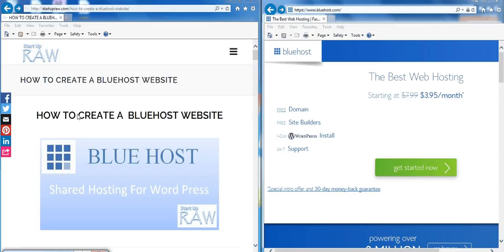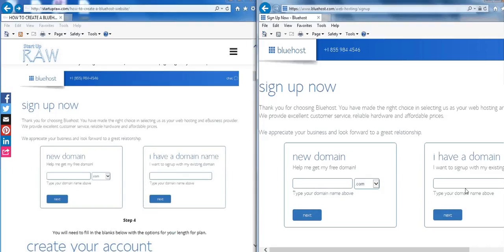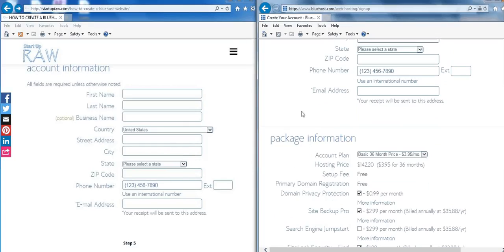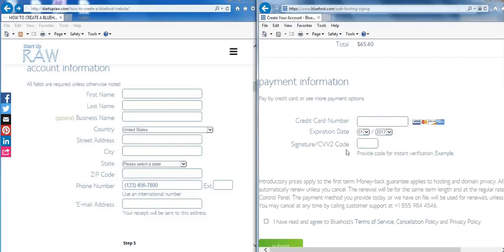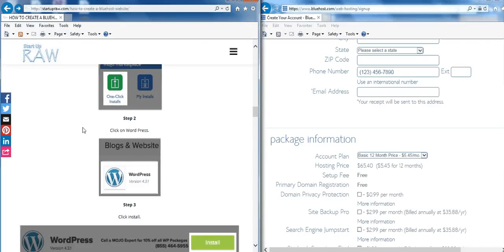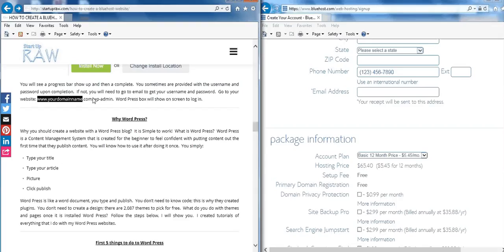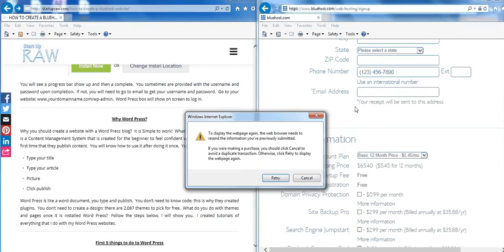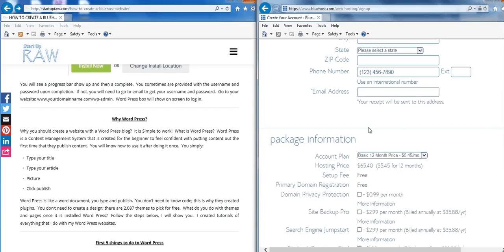How To Create A Wordpress Blog Using Bluehost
How To Create A WordPress Blog Using Bluehost Hosting: You can learn how to create your WordPress website with easy one click install through Bluehost Hosting in less than 5 minutes.  You can make a website easy with this walk through step by step to show you the ins and outs of building your blog in minutes.